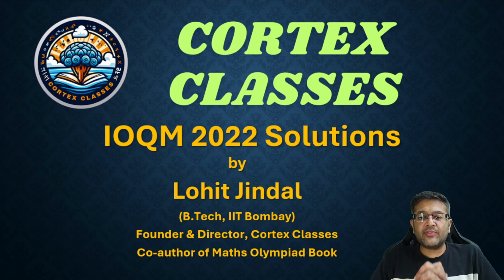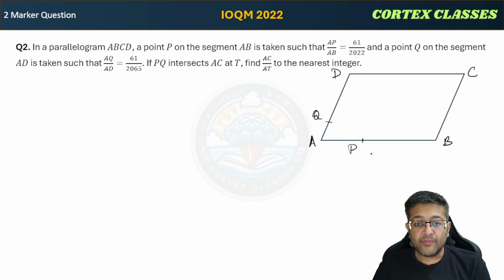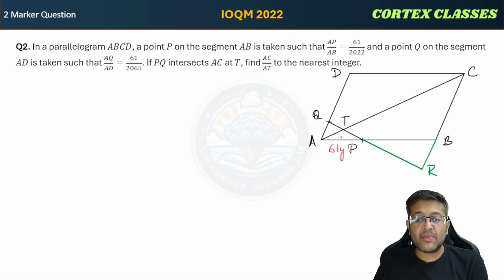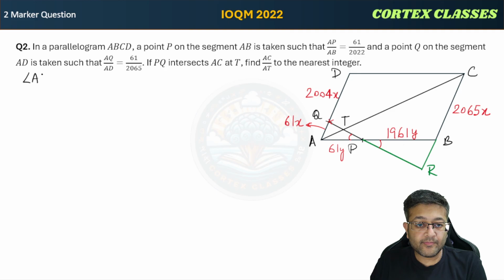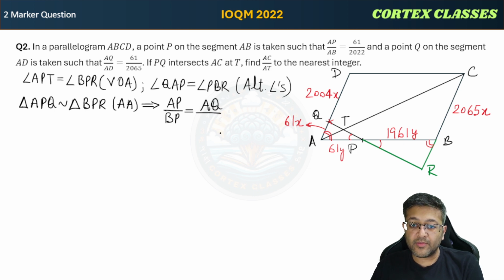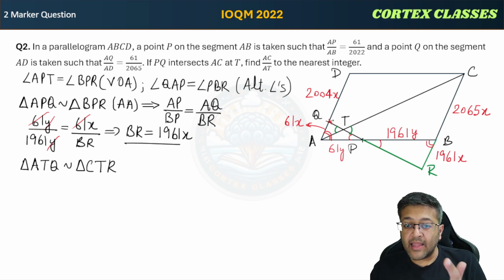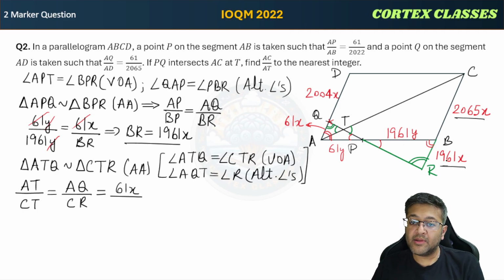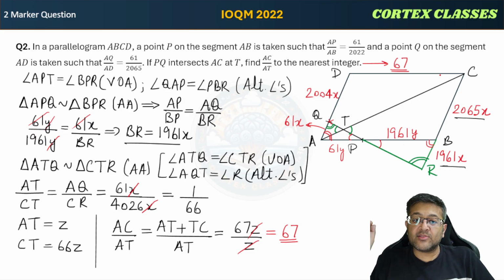IOQM 2022 Q2 Sol | Geometry | Lohitt Sir | Maths Olympiad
This video contains the solution of IOQM 2022 Question 2. The question is based on Geometry.

I am very excited to announce the launch of our IOQM 2026-27 Course.
This is a scheduled recorded lecture course.
This course covers all the topics required for IOQM(Maths Olympiad)
Topics to be covered:
Basic Mathematics, Number Theory, Geometry, Algebra, Combinatorics, Sequences and Series, Trigonometry  Functions, Linear Equations, Inequalities
Part Tests & Full Tests are also included.

2 Free Lectures are already uploaded for you to check out. Lecture Schedule is also shared.

Hurry! Offer is for first 100 students.

Other than this you can also buy my IOQM Book